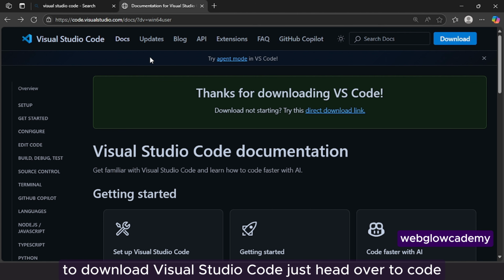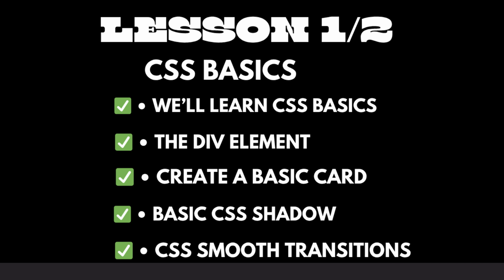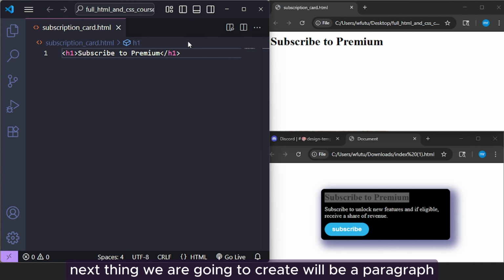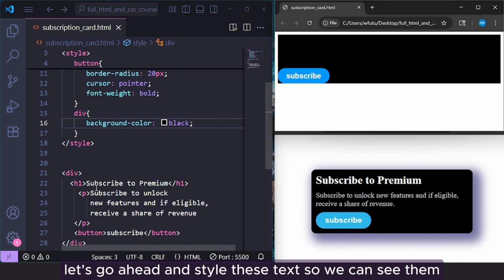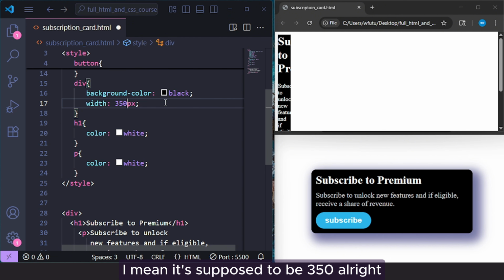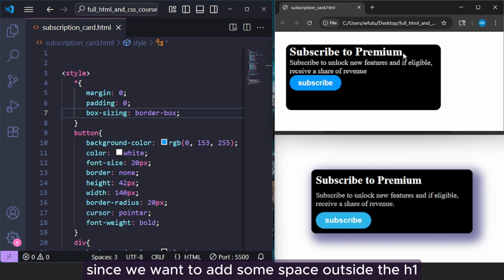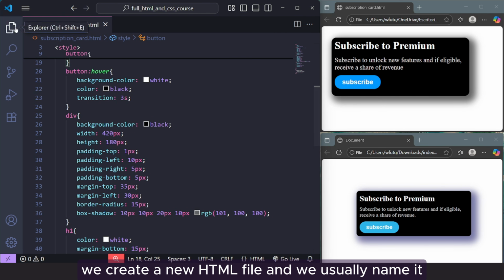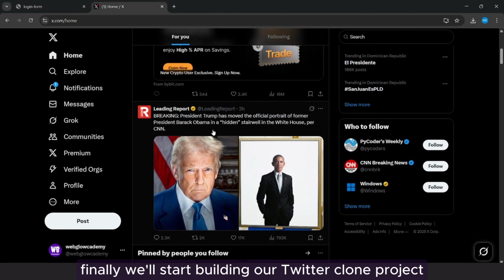HTML & CSS Full Course - Beginner to Pro – lesson 1 & 2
🚀 Welcome to WebGlowCademy’s Complete HTML & CSS Full Course — Beginner to Pro!
Your ultimate step-by-step guide to mastering web development from scratch!

Whether you’re starting with zero experience or brushing up on your skills, this course covers everything you need to create stunning, responsive websites. Learn to write clean, semantic HTML5, style with CSS3, and design layouts that look perfect on any device.

🏗 HTML Basics — elements, tags, attributes, and structure

🎨 CSS Fundamentals — selectors, properties, and the box model

📱 Responsive Design — using Flexbox & Grid for modern layouts

🔘 Styling buttons, forms, and navigation menus

🛠 Real Project — build a Twitter clone website from scratch

🐞 Debugging tips & tricks to optimize your code like a pro

✨ Why Learn with WebGlowCademy?
👨‍🏫 Beginner-friendly & easy-to-follow tutorials

📝 Step-by-step guidance with slow-paced explanations

🎯 Subtitles & exercises for better learning

💼 Real-world project to boost your portfolio

🔄 Regular updates + friendly community support

📚 Lesson 1/2 Chapters
00:00 – Introduction to HTML & CSS
01:48 – How to download & set up for web development
03:40 – Creating your first folder & HTML file
05:52 – Writing your first HTML paragraph
06:51 – Opening your HTML website in the browser
08:08 – Creating a button in HTML
09:18 – HTML syntax rules: tags & elements
13:37 – Introduction to CSS basics
13:53 – Project 1: Twitter subscription card
15:34 – The h1 element in HTML
21:24 – Writing your first CSS code
22:02 – Styling a button with CSS
44:47 – What the div element is & how to use it
1:13:26 – Proper HTML structure for organized code
1:24:46 – Homework exercise to practice your skills
1:25:10 – Wrapping up HTML & CSS Lesson 1/2

🔥 If you want to learn web development fast and start building your own websites with confidence — this is the course for you!